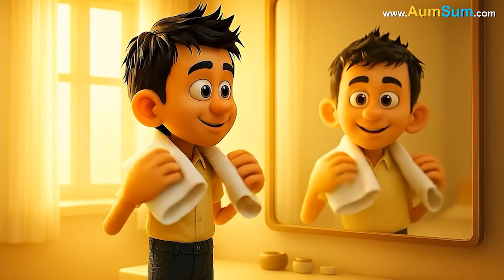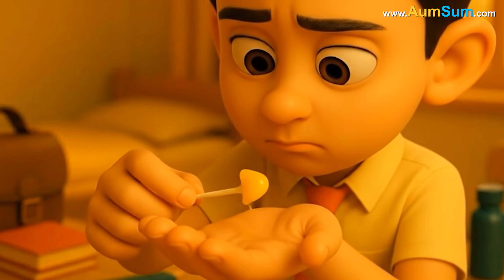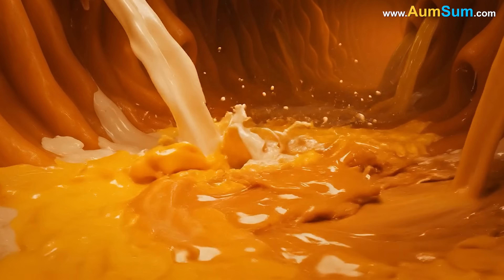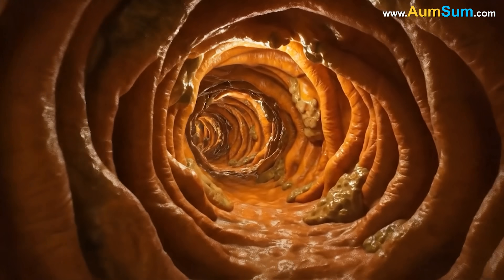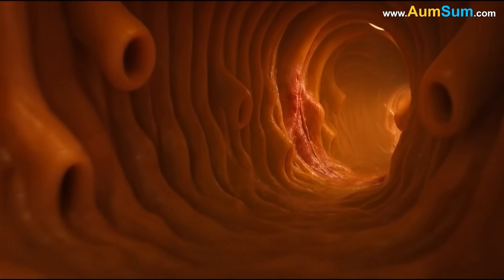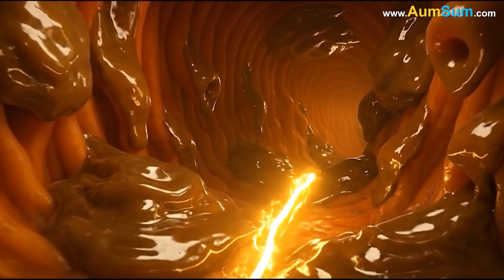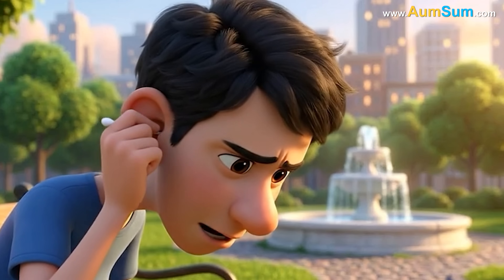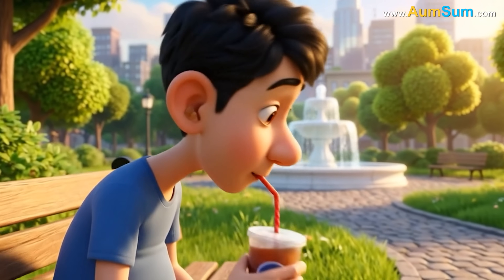Why do we get Earwax?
AumSum was busy getting ready for the day, moving quickly around his room as he brushed his hair, tied his red tie, and grabbed his things. In the middle of this small morning rush, he picked up a cotton swab to clean his ears, barely paying attention - until he felt a slight drag inside the ear canal. When he pulled the swab out, he stopped in his tracks. A thick yellowish streak stretched across the tip, catching the light like a tiny golden smear.

Curious, he tapped the swab lightly on the table, noticing how the wax clung stubbornly instead of falling off. Then he pressed the swab against his palm, noticing how the wax smudged and held its form without breaking apart. As he stood there, hands paused mid-motion, one single question rose in his mind: Why do we get Earwax? So, let’s help AumSum solve this question.

The ear canal is a remarkably specialized passageway, designed not only to carry sound but also to shield the deeper structures from harm. Its lining contains two major types of glands: sebaceous glands, which release oily secretions, and ceruminous glands, which produce a thicker, wax-like substance. When the products of these two glands mix, they form cerumen - commonly known as earwax.

This mixture is rich in lipids, fatty acids, alcohols, cholesterol, and even naturally occurring antimicrobial compounds. As the cerumen coating spreads, it traps microscopic debris such as dust, pollen, fungal spores, loose skin flakes, and even small insects that might wander inward. The sticky texture keeps these particles from reaching the delicate eardrum.

Earwax or cerumen also contributes to the ear’s mechanical defense system by reinforcing the canal’s protective shape. The ear canal is naturally curved, forming a gentle S-shaped pathway that helps block direct entry of foreign objects. Cerumen enhances this barrier by coating the canal’s tiny ridges and folds, reducing the risk of sharp particles scraping or irritating the skin. The waxy layer adds a slight cushioning effect, softening the impact of any object that accidentally enters.

Cerumen also helps maintain the ear’s natural pH level, creating an acidic environment that harmful microbes struggle to survive in. This acidity isn’t accidental; it forms a biochemical barrier that blocks bacteria and fungi from multiplying inside the warm, enclosed canal. Without this pH balance, even minor scratches or irritation inside the ear could become vulnerable to infection. By constantly coating the skin and reinforcing this acidic shield, cerumen acts like a silent chemical guard.

Inside the ear canal, cerumen plays an important role in keeping moisture at the right level so sound can travel clearly. When too much water collects inside the canal - from bathing, sweat, or humid air - the skin can swell slightly, and swollen skin disrupts the smooth movement of sound waves. To prevent this, cerumen absorbs small amounts of moisture the moment it appears, helping the canal stay dry enough for sound to bounce cleanly along its walls.

Earwax or cerumen also helps regulate temperature inside the ear canal, protecting sensitive tissues from sudden heat or cold. The canal’s thin skin sits close to delicate nerve endings that can react sharply to rapid temperature shifts. Cerumen’s dense, insulating layer slows these changes, creating a stable microclimate that keeps the nerves calm. This protection is especially useful in windy or chilly conditions, where the canal might otherwise cool too quickly and cause discomfort.

The ear also has a built-in system to remove older cerumen without any outside help. The skin inside the ear canal slowly moves outward in a steady, conveyor-belt-like motion, starting from the eardrum and traveling toward the opening. As new cerumen forms deeper inside, it attaches to this migrating layer of skin and begins its gradual journey outward.

Movements of the jaw during chewing, talking, and yawning create gentle pressure shifts that help nudge the wax along its path. By the time the older cerumen reaches the outer edge, it has dried, hardened slightly, and loosened from the skin. It then flakes off or falls away during normal daily activities. This is what we refer to as Earwax.